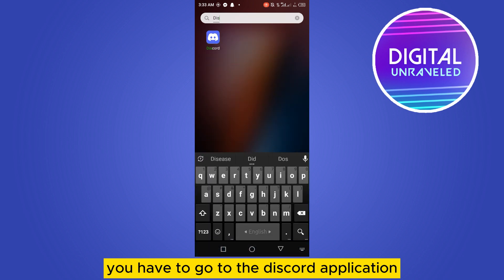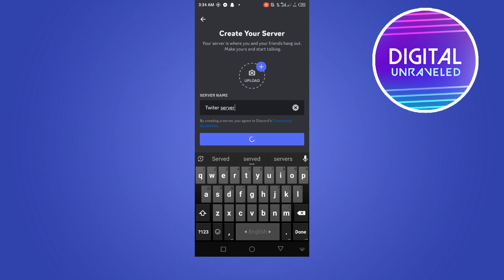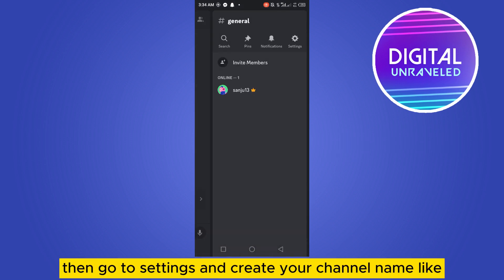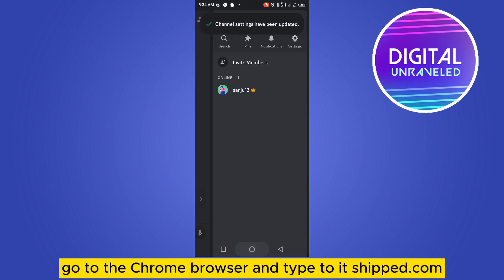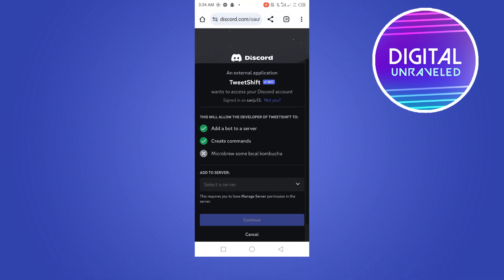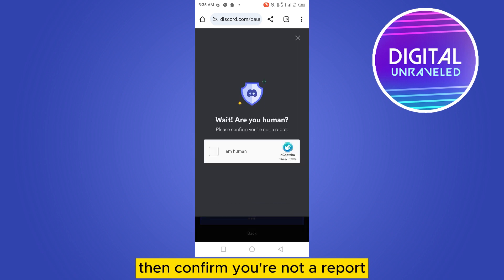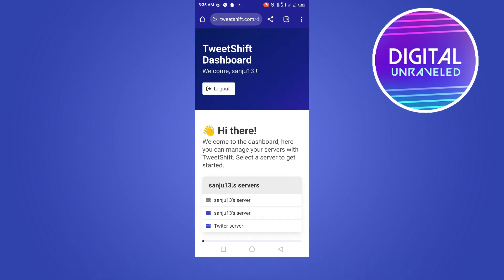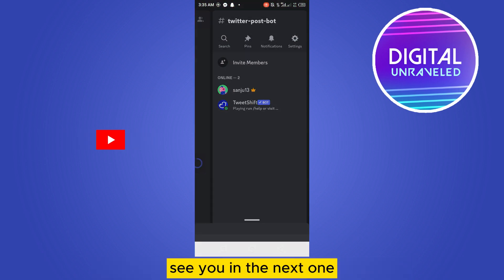How To Automatically Post Tweets To Your Discord Server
Learn How To Automatically Post Tweets To Your Discord Server